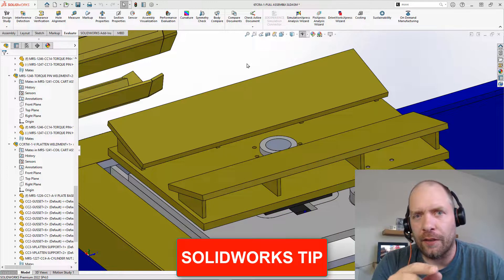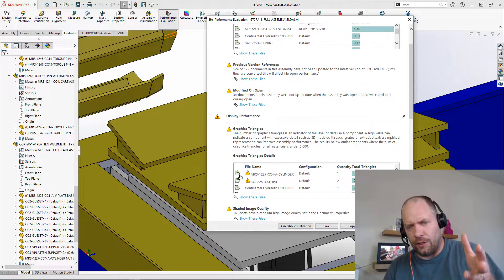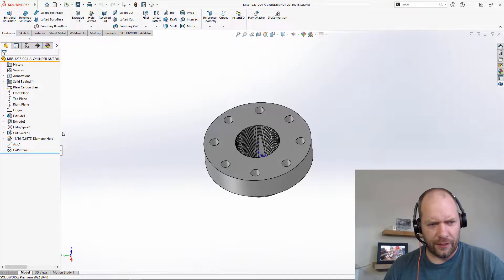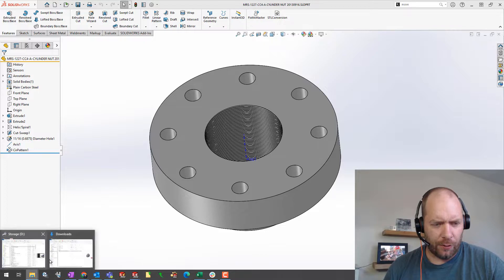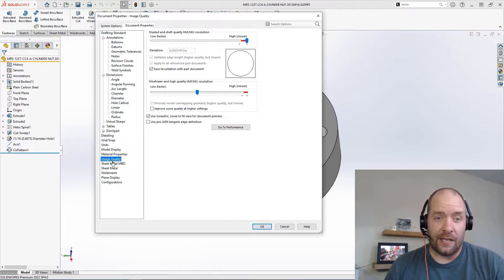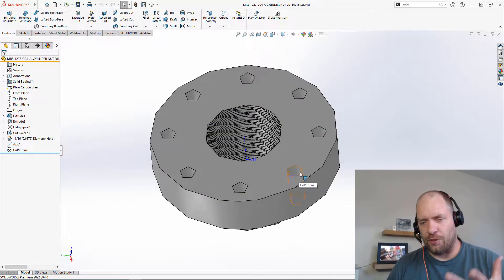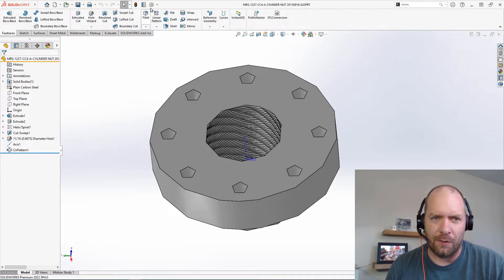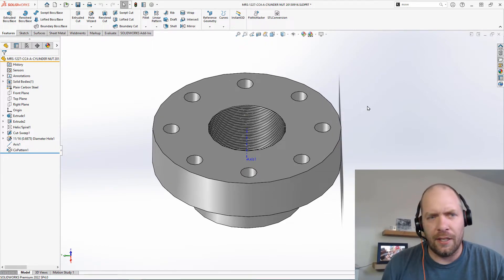SOLIDWORKS Tips: How Image Quality effects performance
Here is  quick tip on how you can drastically increase your SOLIDWORKS performance.